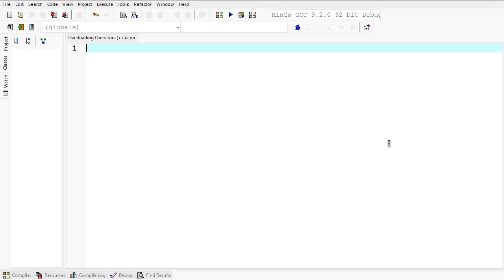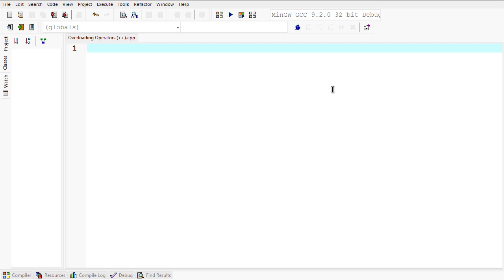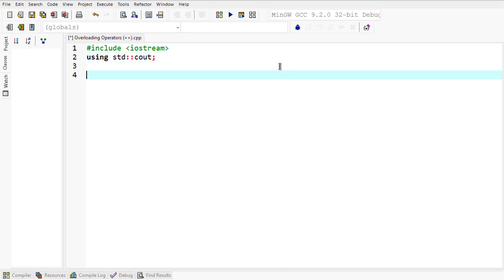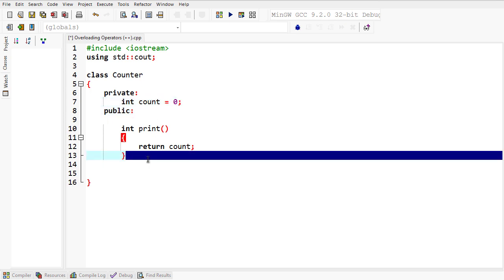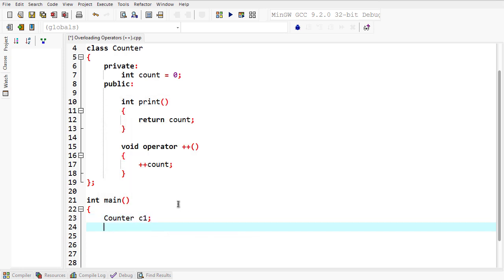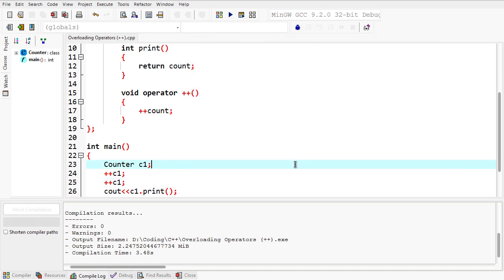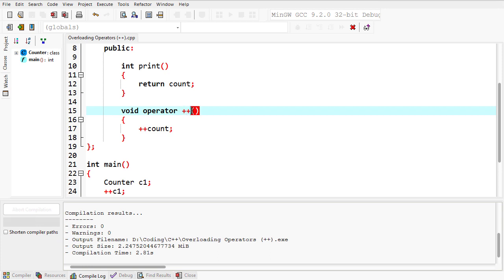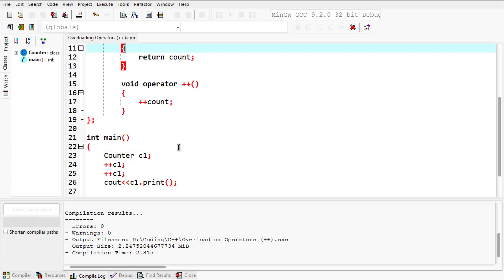Operator Overloading (++) Object Oriented Programming - Lec 17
Hi students...

We have finally continued our previous C++ course so in this lecture, I'm going to teach you how to overload an increment operator in C++ | Operators Overloading